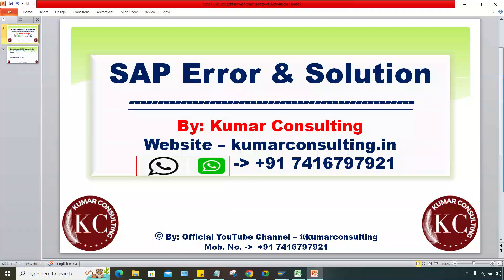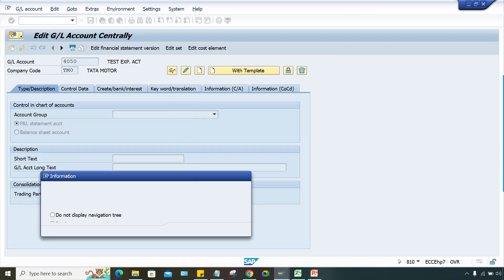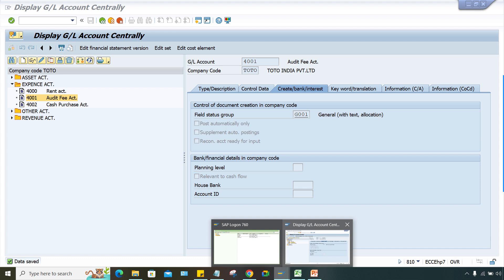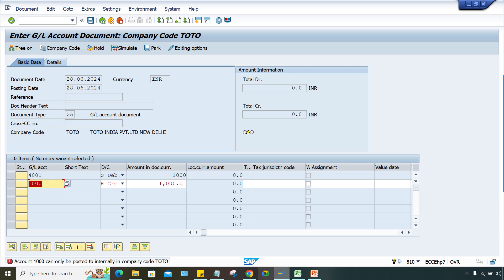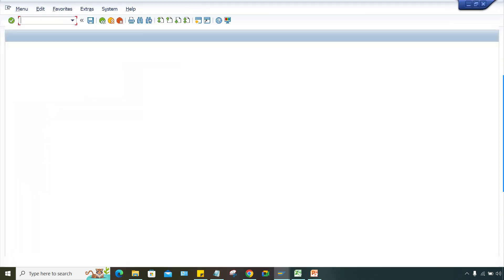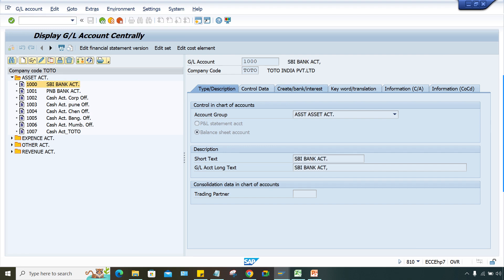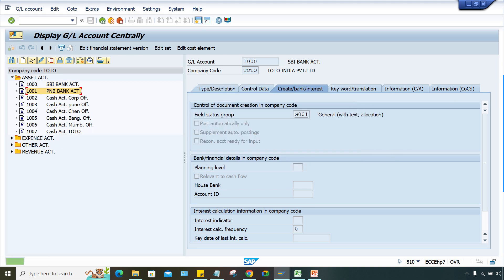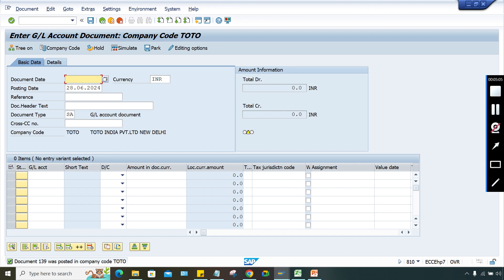Account XXX can only be posted to internally in company code XXX // Message No.F5562 // SAP Error